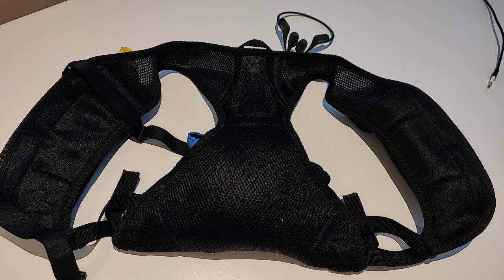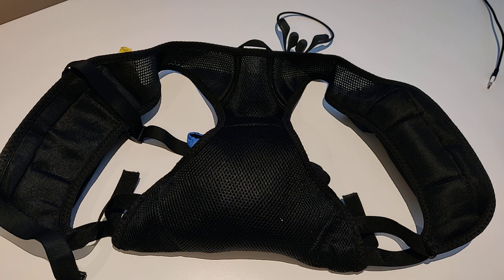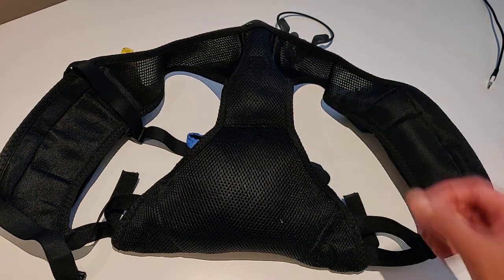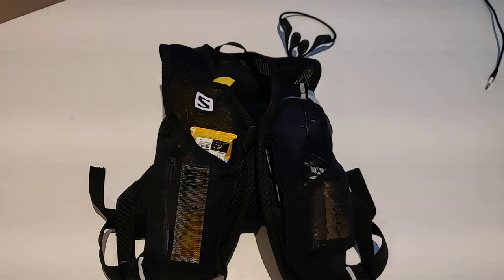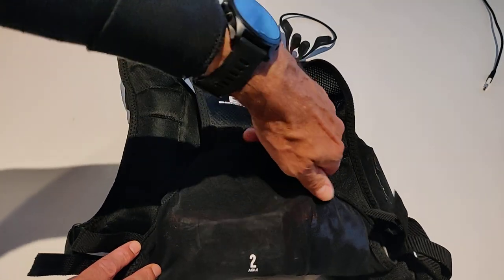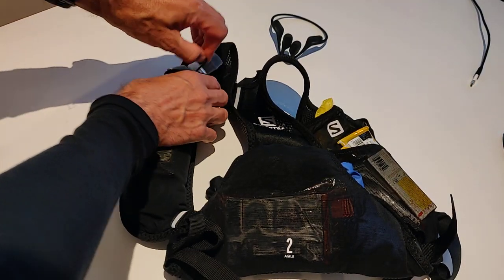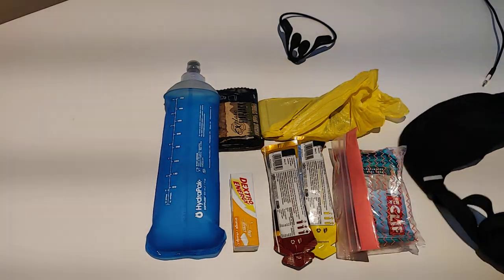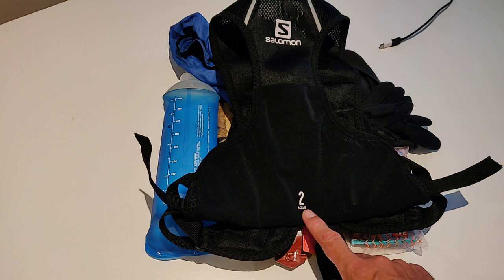20190915 Salomon Agile 2 Race Rucksak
Not a bad Rucksack, but I could only make it work with one of the 500ml flasks.